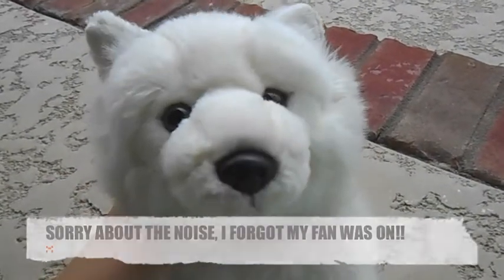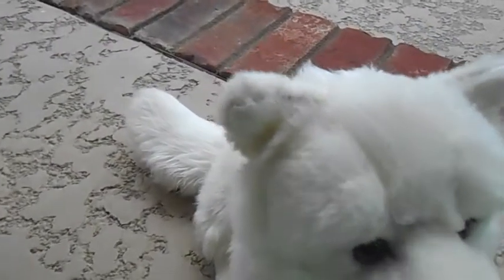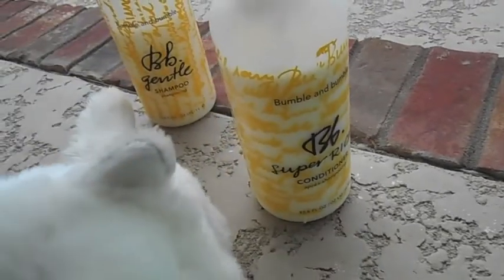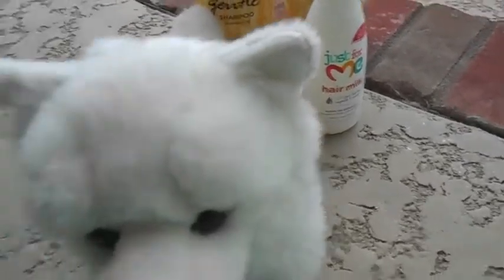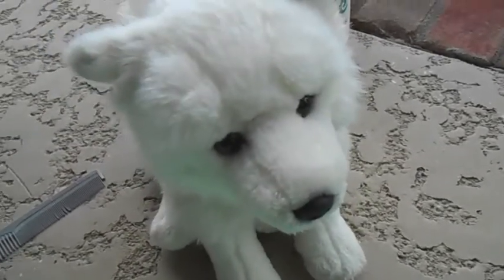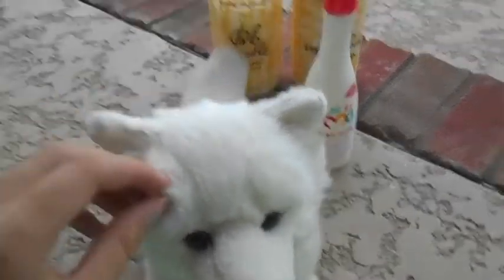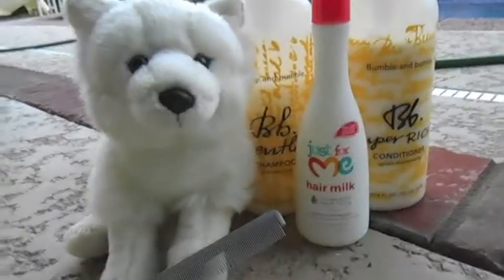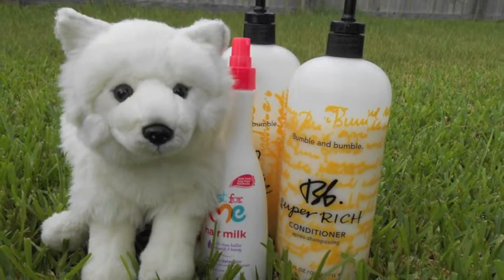How I Washed My Webkinz Signature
SORRY FOR THE NOISE!! I forgot my fan was on. oops ;-;! Anyways, this is a semi brief description on how i washed my Signature Arctic Fox, Gianni.

Little Wonders by Rob Thomas